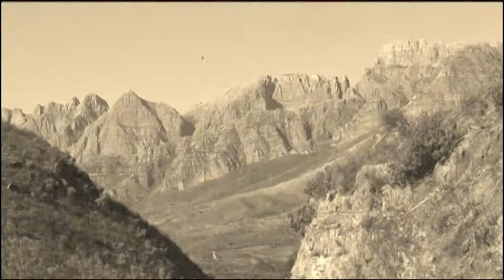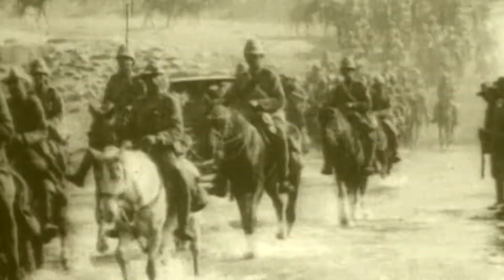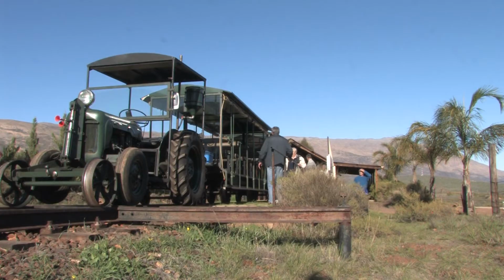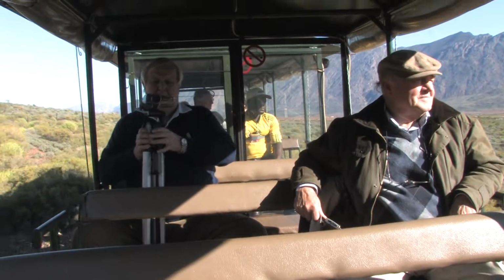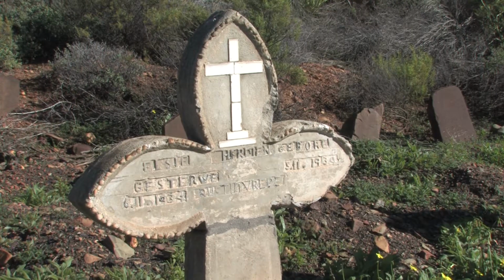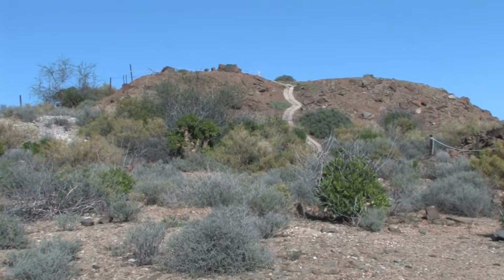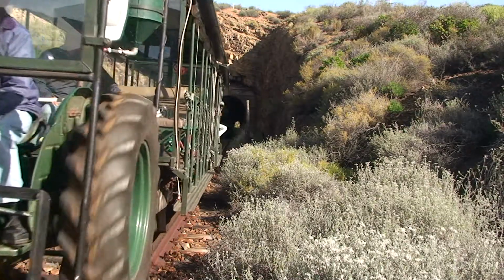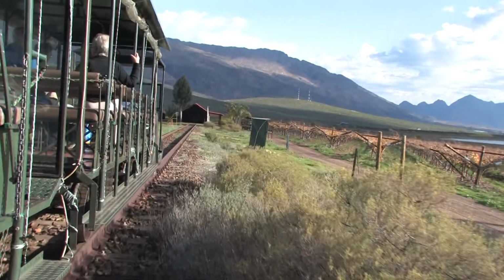Timeless Rails - Hex River Railway - April 2011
Part of the original rail link from Cape Town to Kimberley